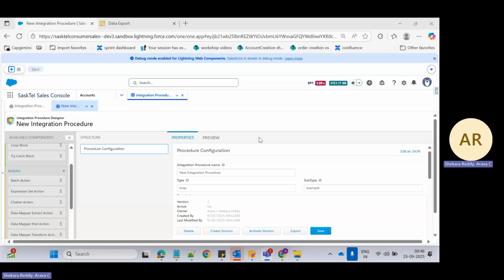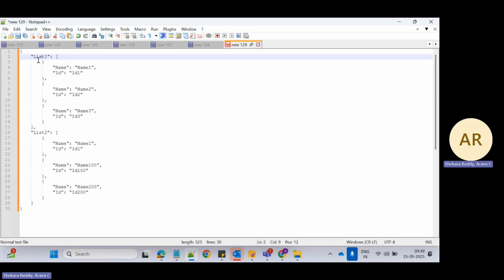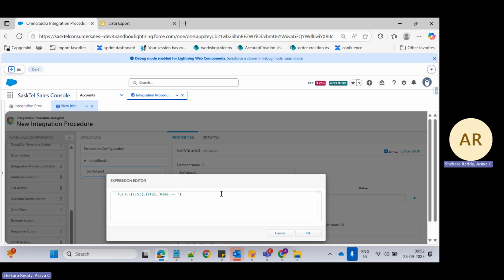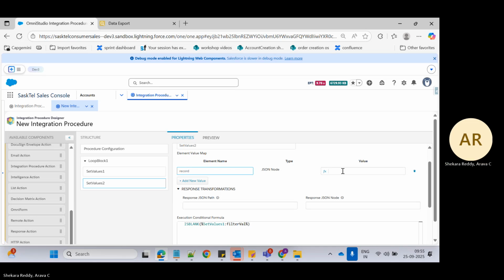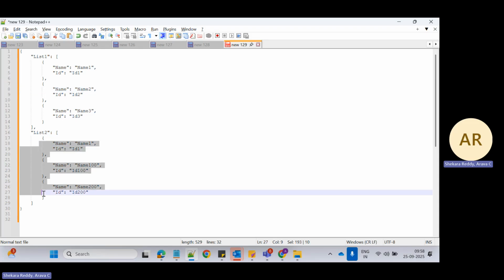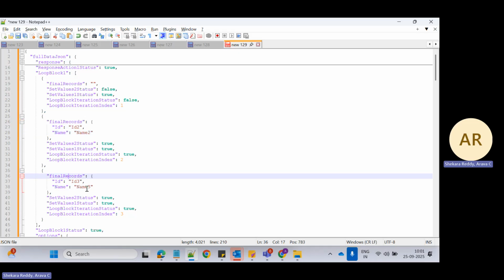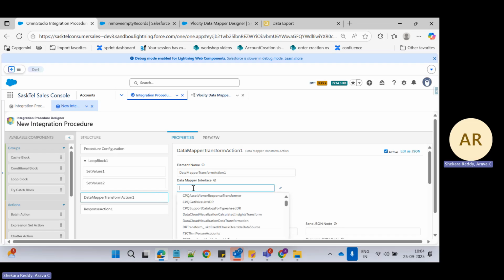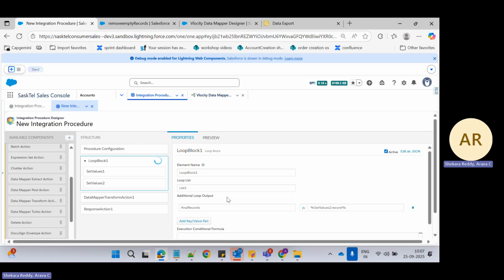Loop Block Example In Integration Procedures